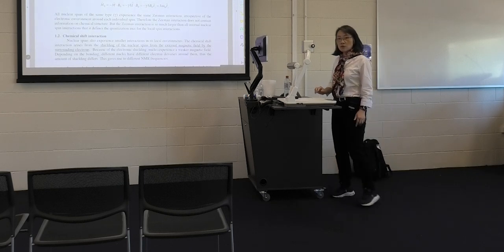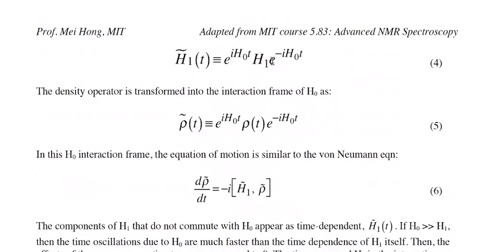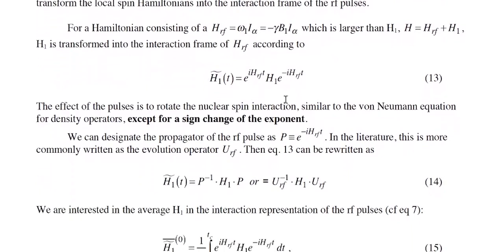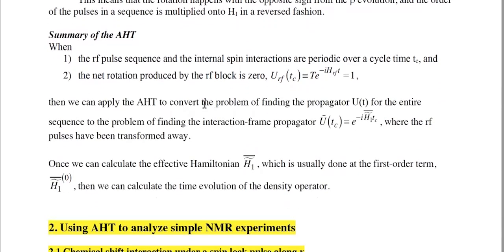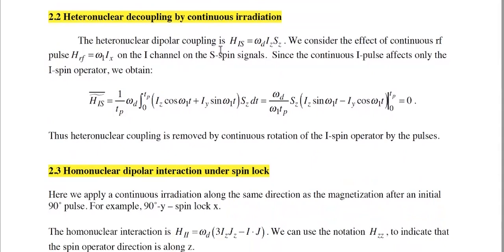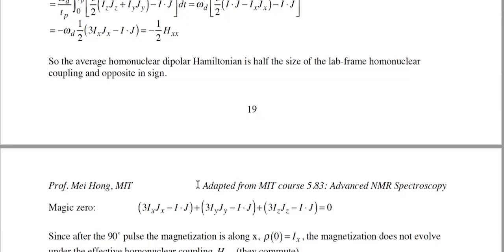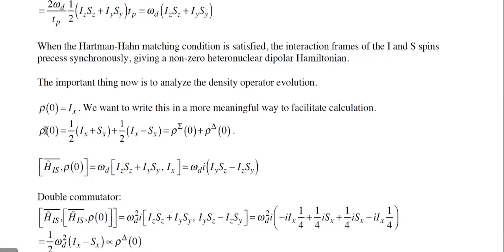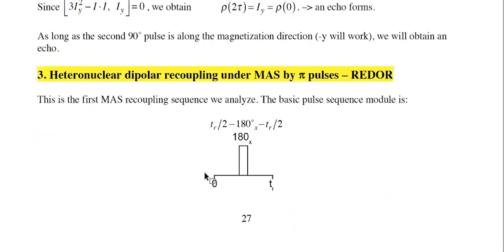Average Hamiltonian Theory (AHT) Part 1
Lecture 4 part 1 from Prof. Mei Hong's lecture series on Theory and Applications of Solid-State NMR recorded at 2023 Pre-ISMAR workshop at the UQ Moreton Bay Research Station, South Stradbroke Island, Australia. Edited by G. Otting. This lecture series can be viewed without advertisements, with lecture notes and slides made available, on the ANZMAG homepage